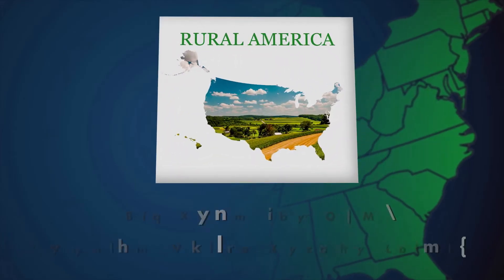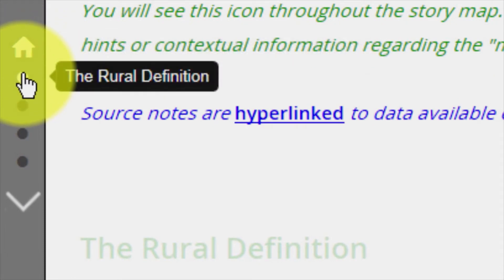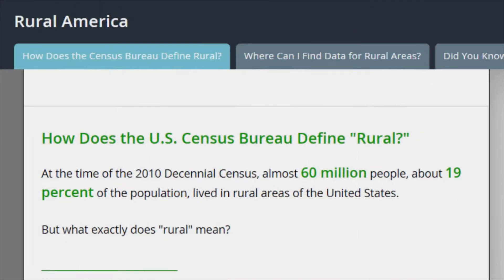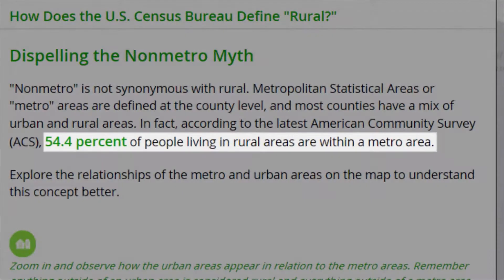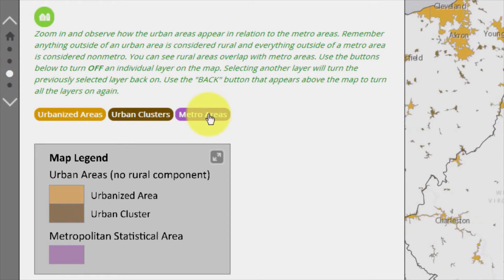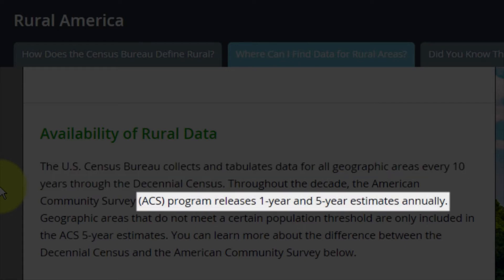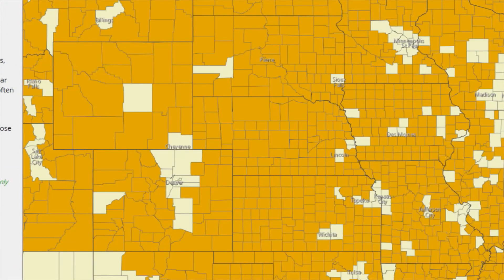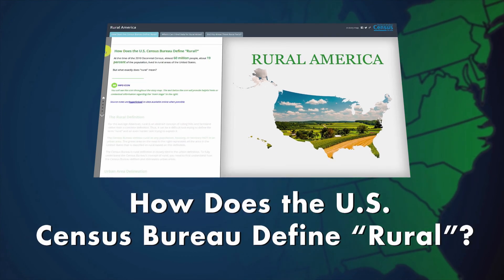Rural America: How Does the U.S. Census Bureau Define "Rural"?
The U.S. Census Bureau has designed a multimedia application experience, a story map, called "Rural America: How Does the U.S. Census Bureau Define 'Rural?" This story map contains interactive web maps, tables, information, and images to help explain how the Census Bureau defines "rural." Many rural communities rely on American Community Survey (ACS) 5-year estimates, rather than ACS 1-year estimates, because of population thresholds. This story map helps data users understand the history and definition of “rural.” Watch this video and then visit the story map to learn more.

Visit the Story Map:
go.usa.gov/x8yPZ